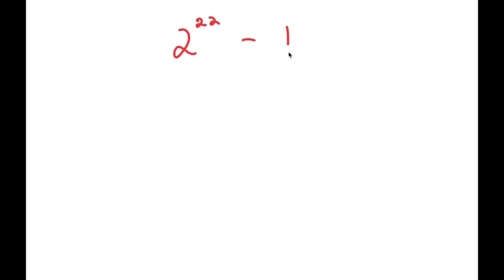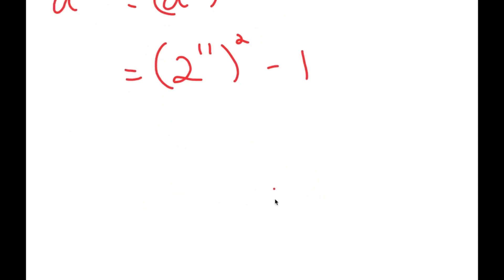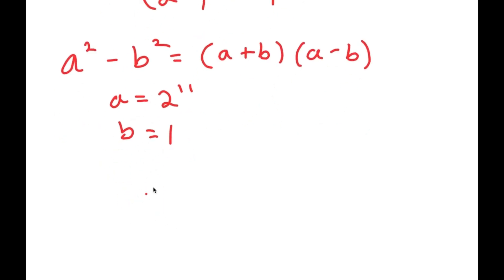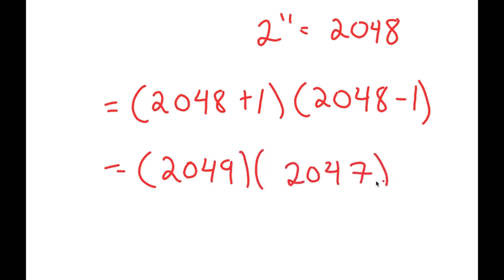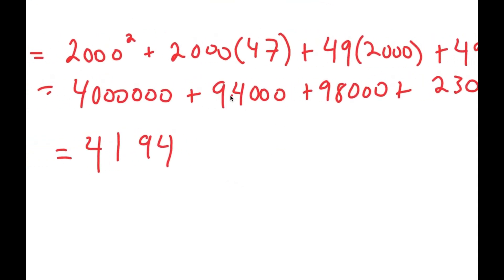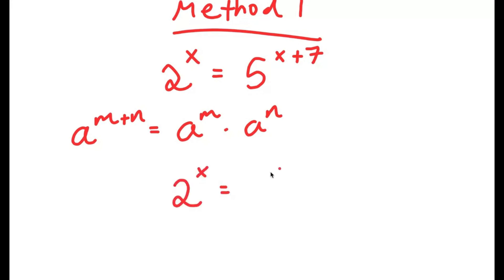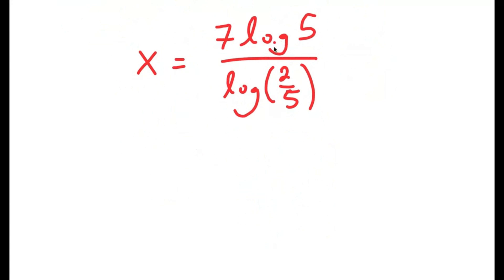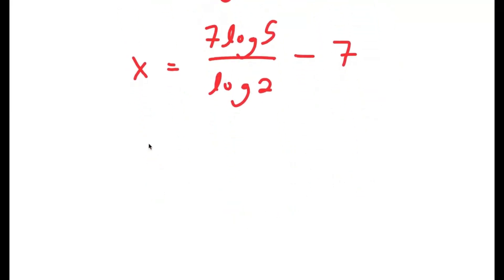Can You Solve One Of The Hardest Math Problems To Exist? | A Nice Exponential Equation